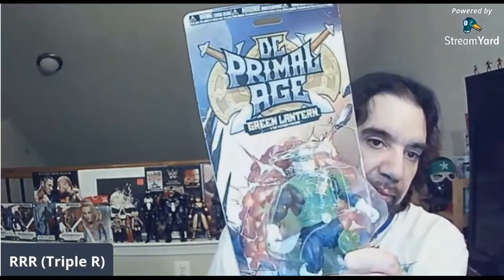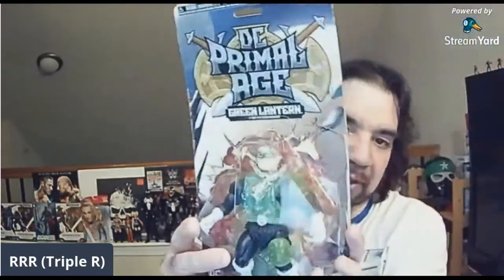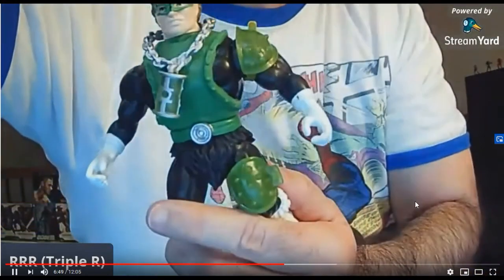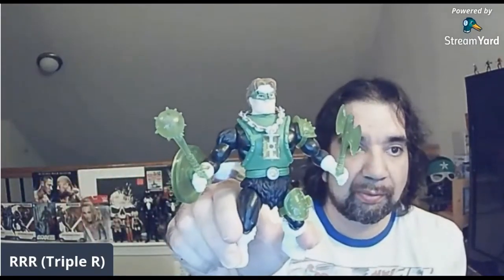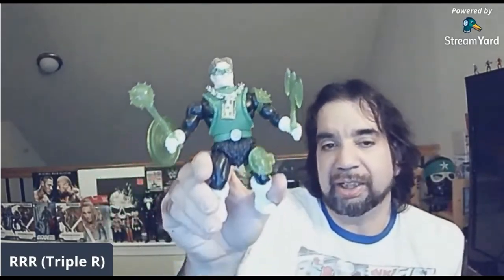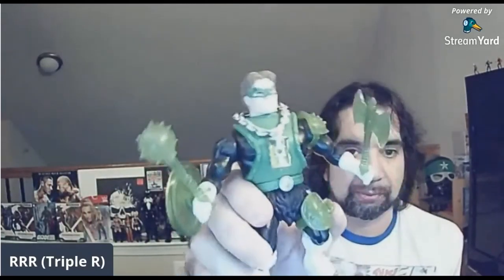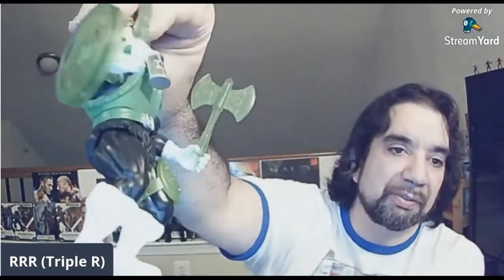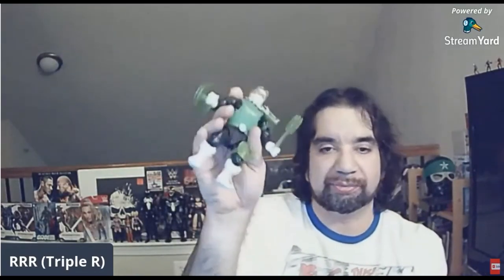Green Lantern DC Primal Age Action Figure